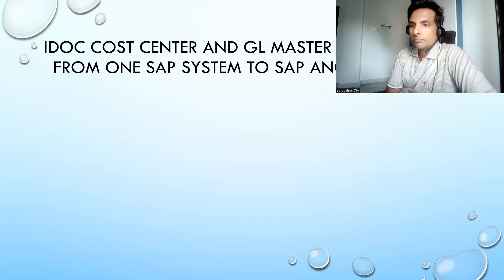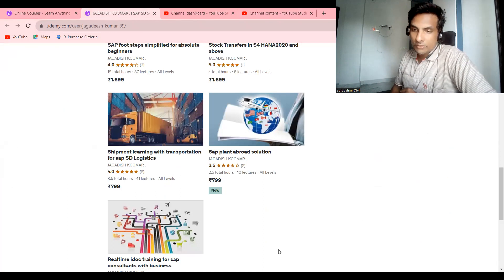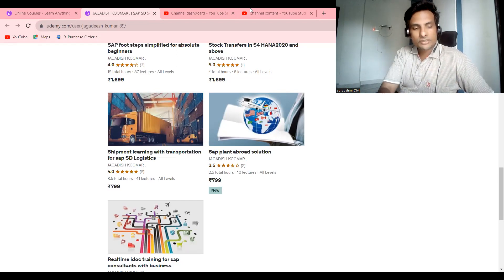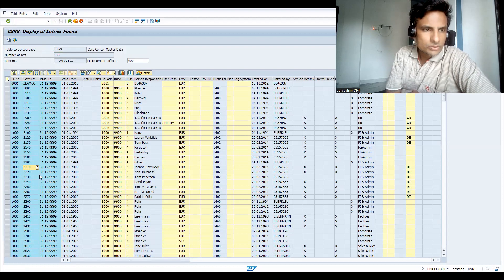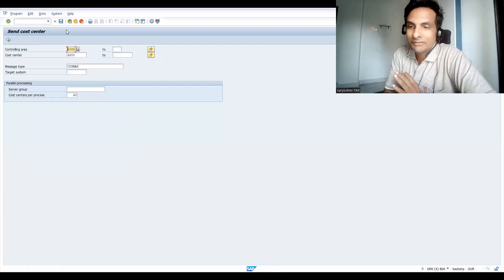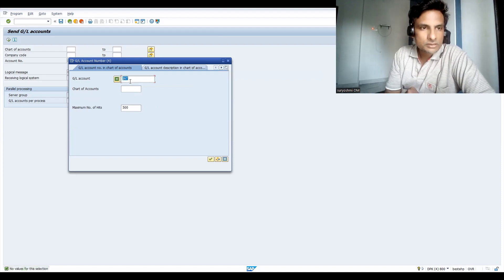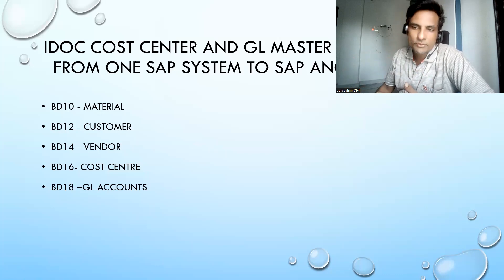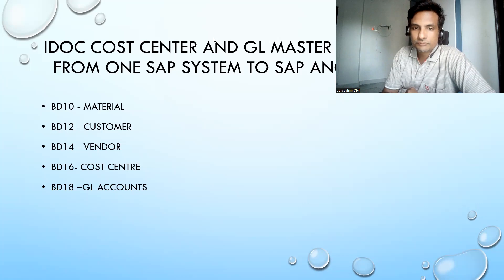COST CENTER AND GL ACCOUNT DATA transfer through idoc from sap to sap systems